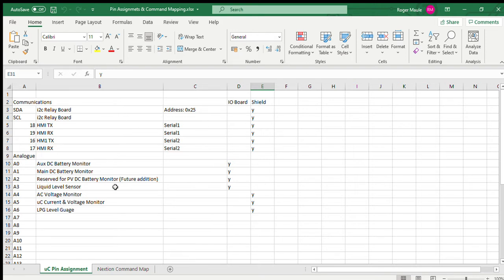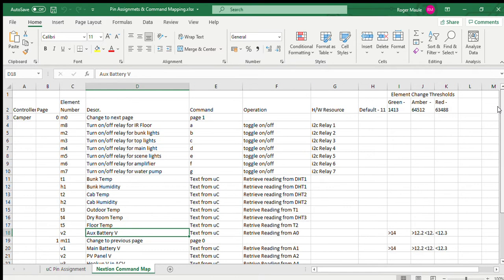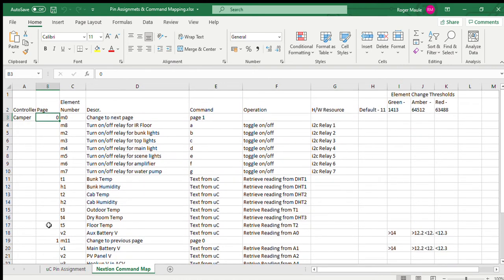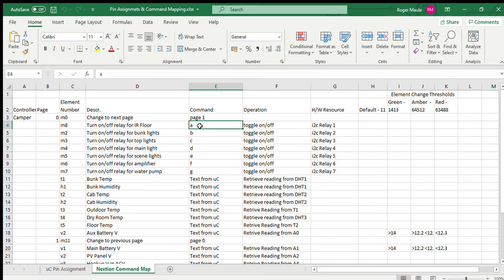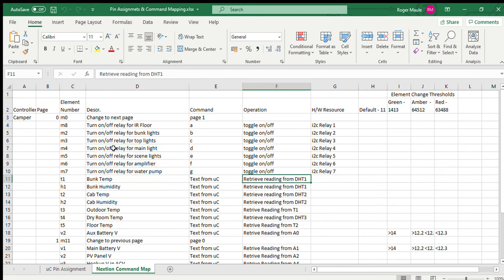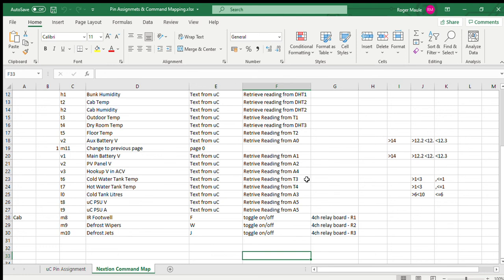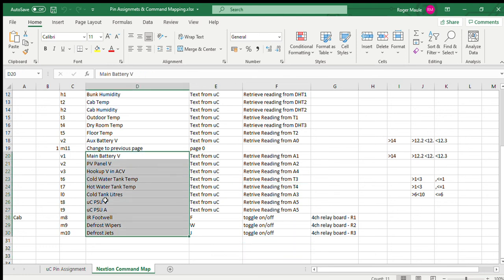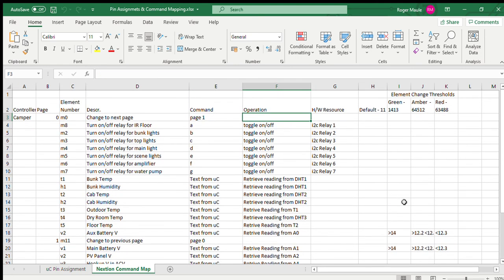Camper Van Controller Arduino Pin Assignmets & Nextion Display Command Mapping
Quick look at the spreadsheet that details the pins and commands used in the Camper Controller